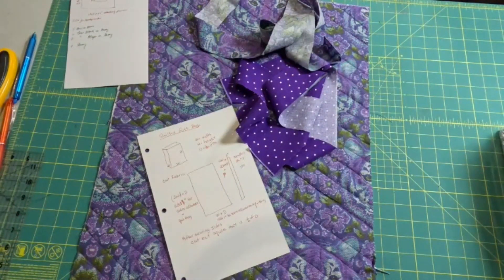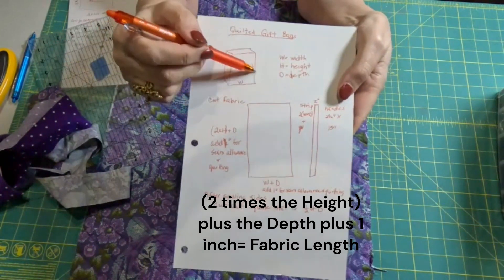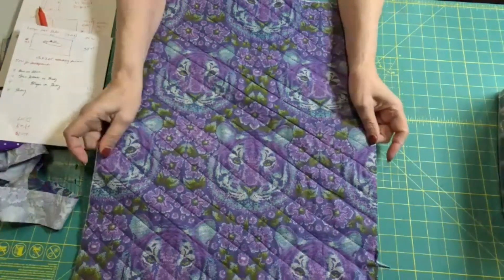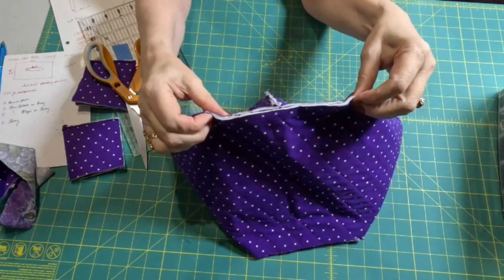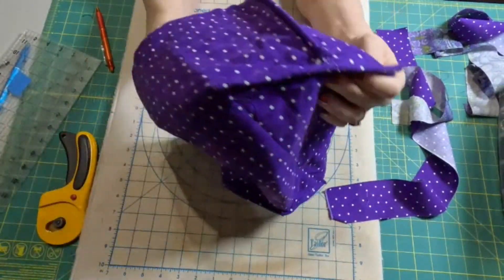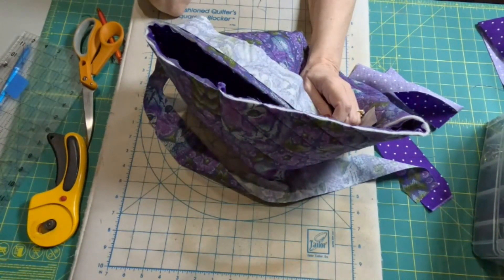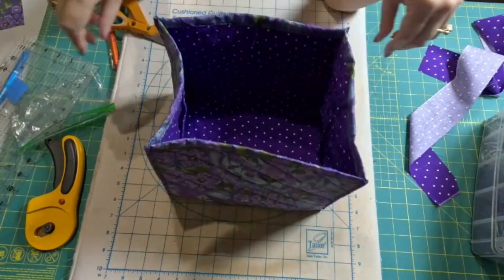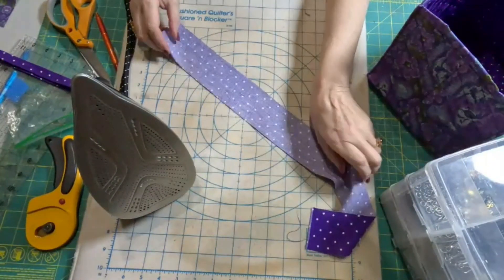Episode 38A - Quilted Gift Bags - How to compute the correct size- Aunt Debbie's Boutique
To compute the size of the fabric you will need, you will need to know the height, width and depth of the finished bag you want.

To compute the length of the fabric pieces, take 2 times the height you want and add the depth plus 1 inch.

To compute the width of the fabric pieces, add the width plus the depth plus 1 inch.

To compute the size of the square you cut out, take 1/2 of the depth.

For the top 2 inch wide binding piece, take twice the width plus depth and add 2-3 inches.

For the handles, use 2.5 inches by 18 inches and cut down to desired length.

For the optional 1 inch wide binding to cover the inside seams, you will need twice the height plus the depth and a few extra inches.

Welcome to Aunt Debbie's Boutique
Each video with highlight a simple project, with me showing you step by step how to cut it out and construct it.  Simple techniques that don't cause frustration.

All you need is a sewing machine you can operate, a pair of fabric scissors, sewing pins, a seam ripper, and an iron.  A cutting mat, rulers and rotary cutters are an added bonus.  We will address fabric, thread and needles in each video.

Patterns are child friendly but children always should be supervised when sewing.

I am a single mom in W. Texas with a 30 yr old daughter who has had a passion for sewing since I was 10 years old.  I also have numerous nieces and nephews and have sewn for them since they were born and that is where my brand of Aunt Debbie's Boutique comes from.  I have spent most of my adult life teaching sewing classes to kids and adults.  This channel is dedicated to passing these patterns and skills to a larger audience in a much more user-friendly format.  You can watch these videos at your convenience rather than have to choose between going to your sewing class or your kid's soccer game.

Let's get to sewing!